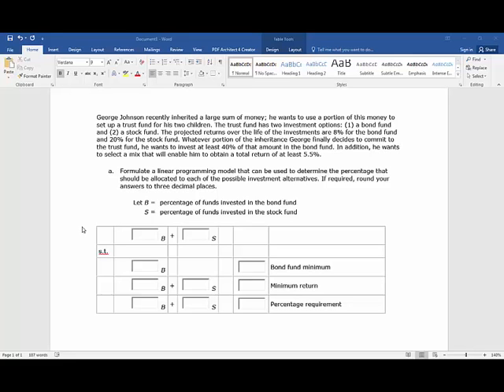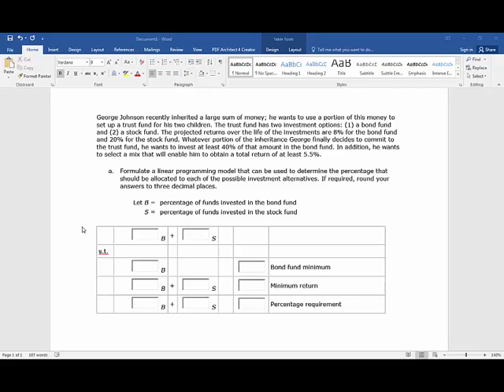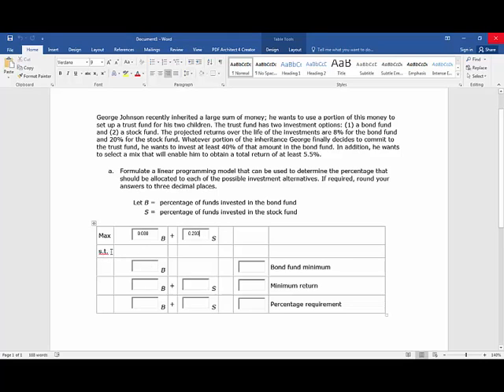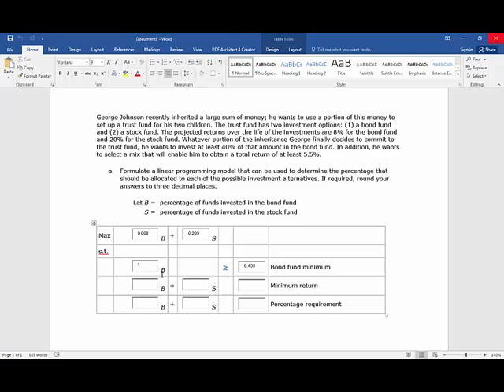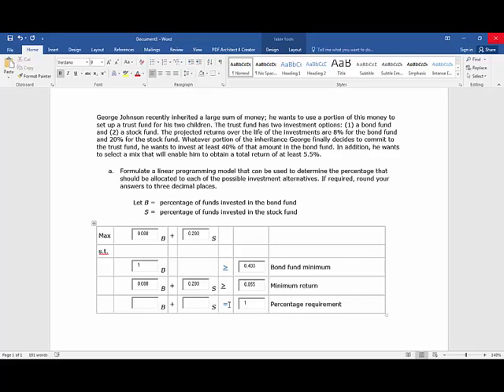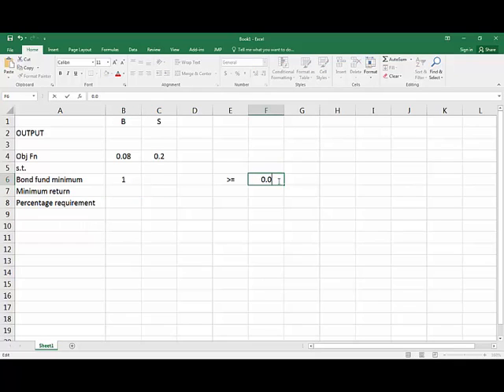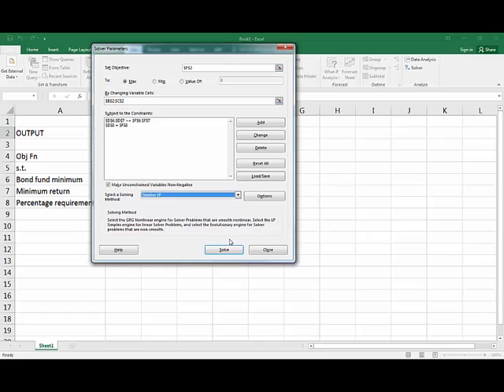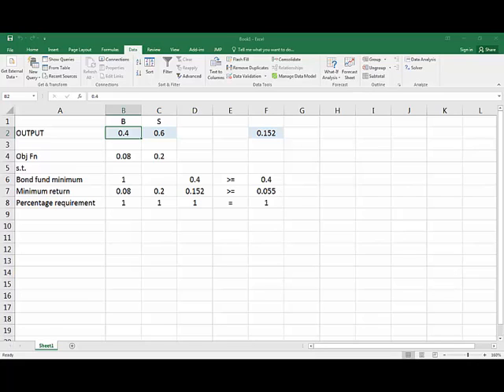LPExample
Homework problem 7-25